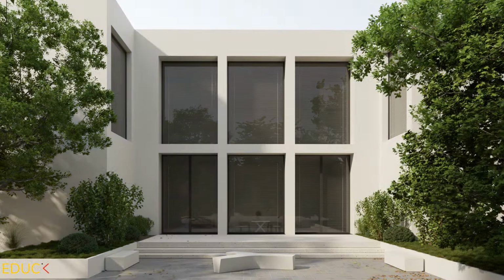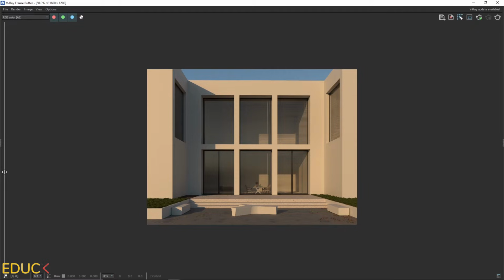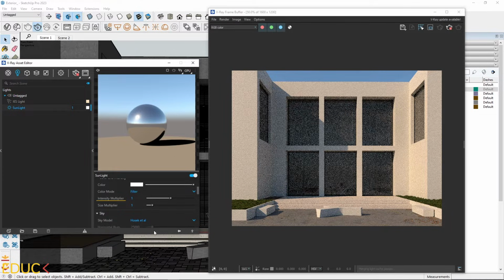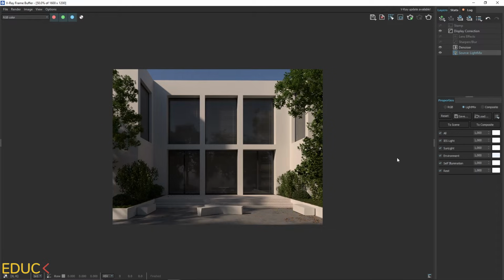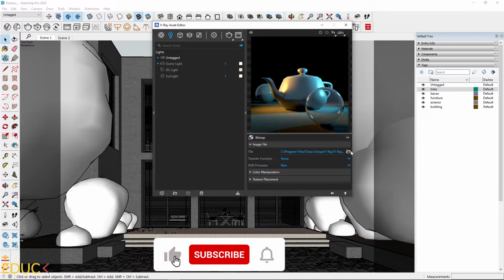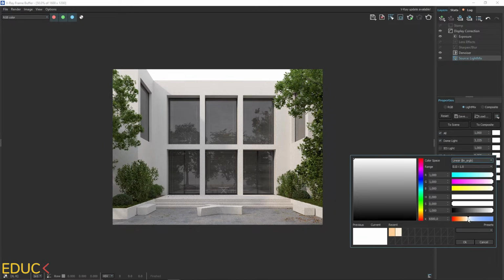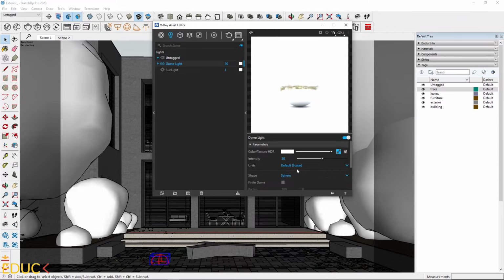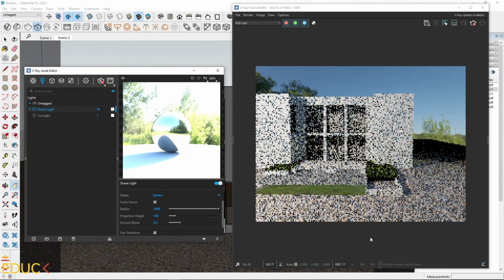Exterior Lighting | The Only Tutorial You Need | V-Ray for SketchUp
In this tutorial I will show you how to illuminate an exterior scene. I will do this using Sun&Sky System and Dome Light with HDRI Map.

⏱️  Timestamps:
0:00 Intro
0:09 Scene Overview
0:27 First Visualization
0:35 Visualisation without Trees
0:45 Sun&Sky System
2:27 Dome Light with HDRI Maps
3:40 Dome Light Rotation
4:02 Finite Dome
4:53 Summary